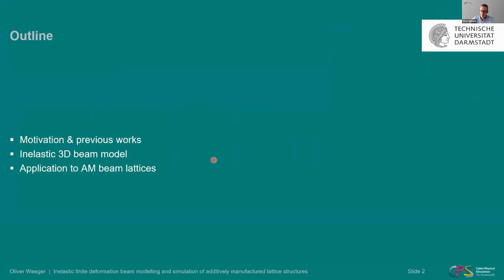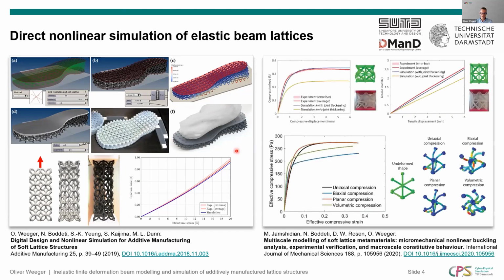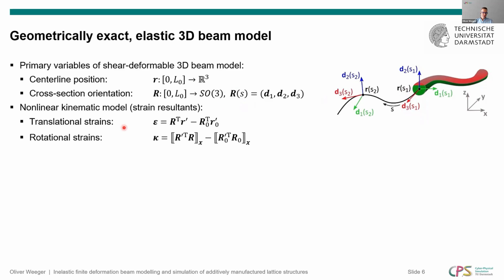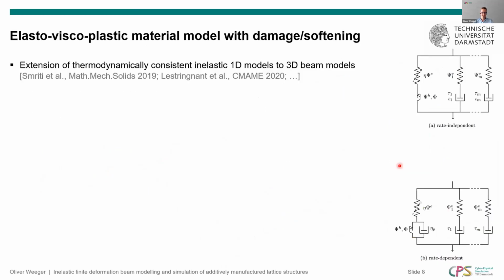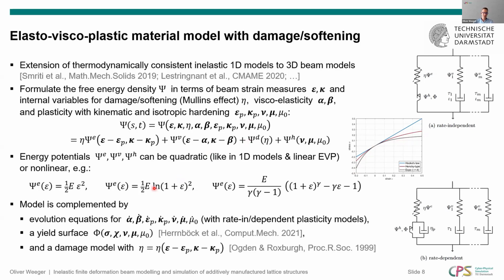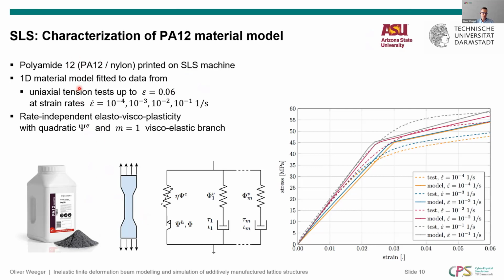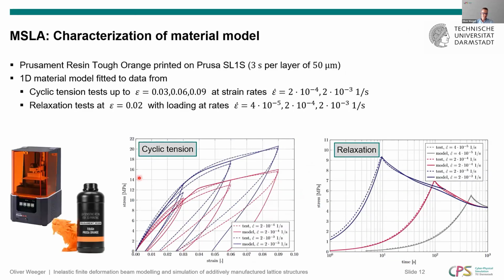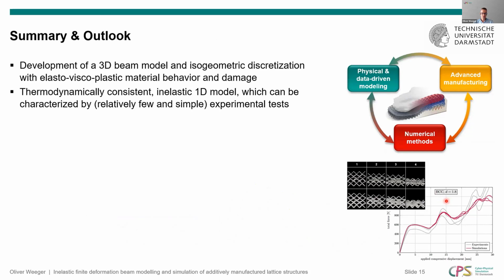4DMDA-2022 - Oliver Weeger - Inelastic finite deformation beam modelling and simulation of additi...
4D Printing Society
4D Materials Design and Additive Manufacturing Conference 2022 (4DMDA-2022)
Authors: Oliver Weeger, Iman Valizadeh, Yash Mistry, Dhruv Bhate